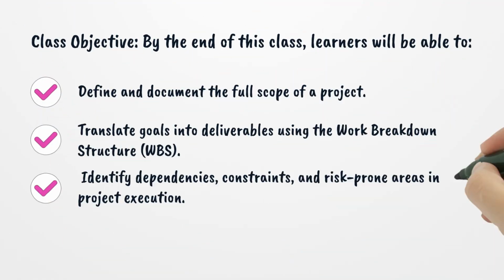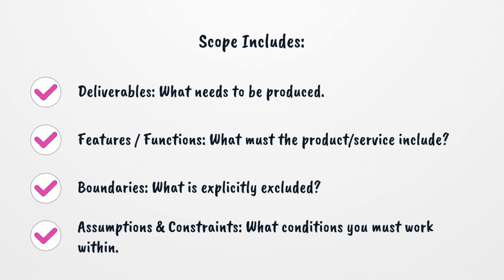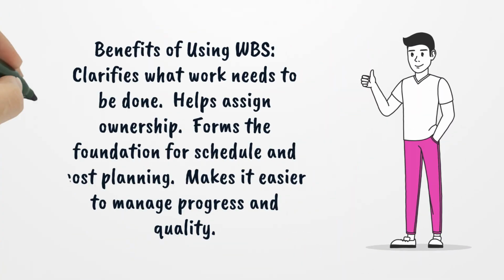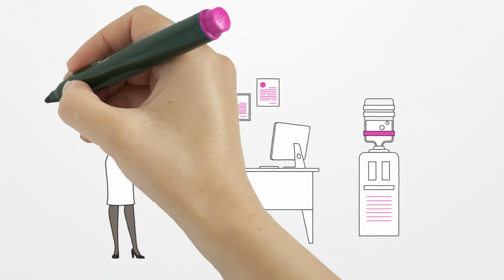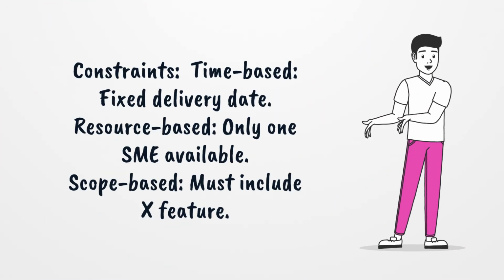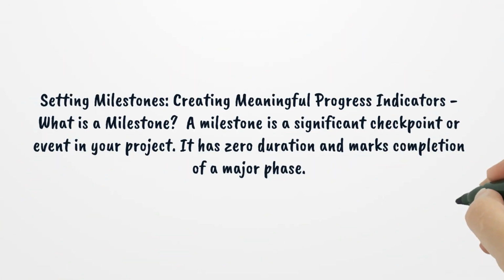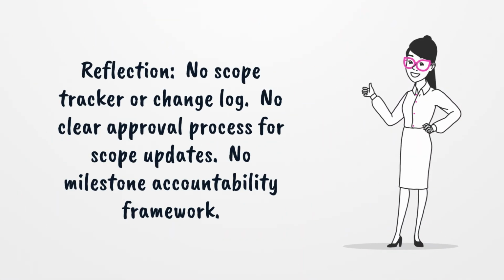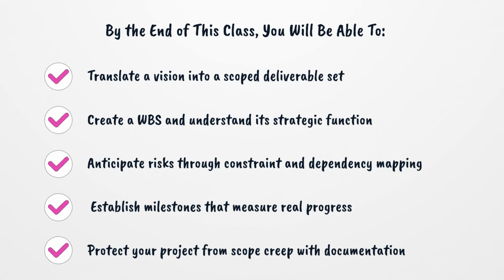Scope Definition & WBS Mastery | Control Project Boundaries & Milestones Like a Pro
Master the art of defining your project’s boundaries to avoid scope creep and missed deadlines. In this class, you’ll learn how to translate project goals into clear deliverables with the Work Breakdown Structure (WBS), identify dependencies and constraints, and set milestone-driven roadmaps for accountability and progress tracking.

What You’ll Learn:
✅ Define and document full project scope; what’s in and what’s out
✅ Break down goals into manageable work packages using WBS
✅ Identify dependencies, constraints, and risk-prone areas
✅ Differentiate between fixed and flexible scope components
✅ Set measurable milestones to track progress and deliverables

Tools & Templates Included:
WBS Builder Template
Scope Tracker Template with Change Log and Status Dashboard

Real-World Case Study:
Learn from a project that faced scope explosion and discover how proper scope tracking and milestone management can save your project timeline and budget.

Join YOU Discovery to level up your project management skills and connect with a community that supports your growth!